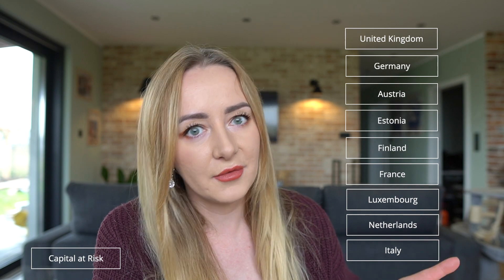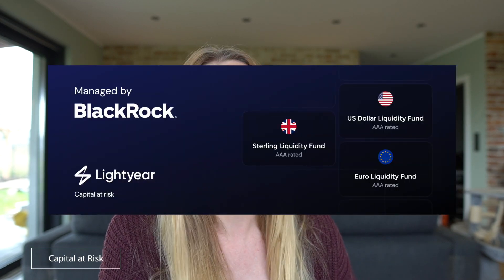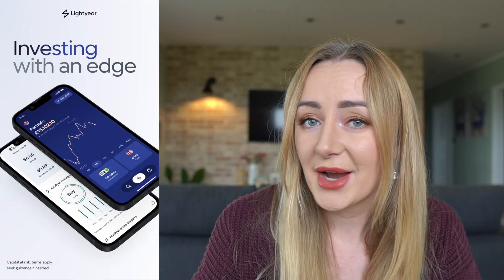The Basics of Money Market Funds: A Safe Bet in Investing?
Looking to understand Money Market Funds? Dive into this guide on the basics of MMFs! Discover what they are, their typical uses, and weigh the pros and cons to see if they align with your investment goals.

Capital at risk. Provider of the investment services is Lightyear Financial Ltd for the UK and Lightyear Europe AS for the EU. Terms apply Seek qualified advice if necessary.

Perfect for both seasoned investors and beginners, this video sheds light on the safety, liquidity, and potential returns of MMFs, comparing them to traditional savings options. Whether you're planning a major purchase, setting up an emergency fund, or just exploring short-term investment options, we've got you covered.